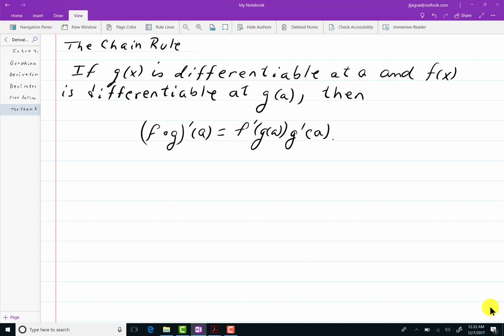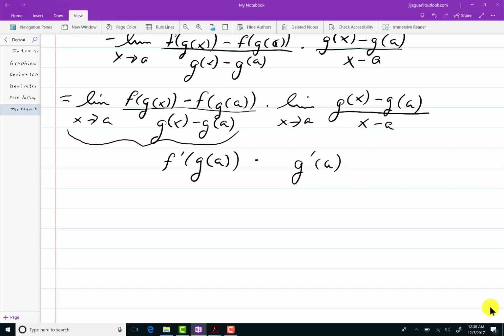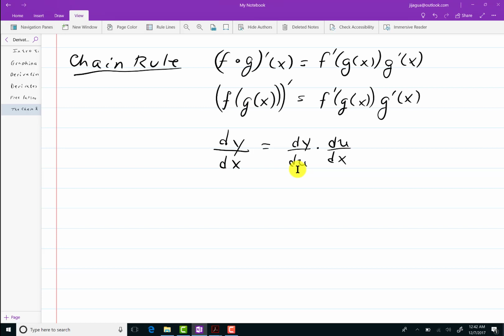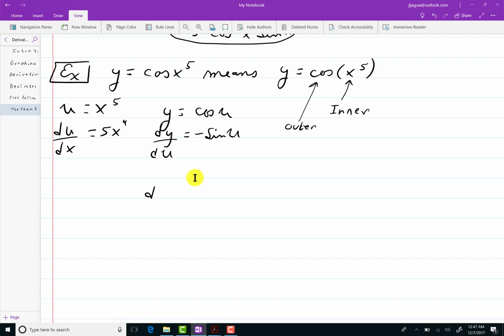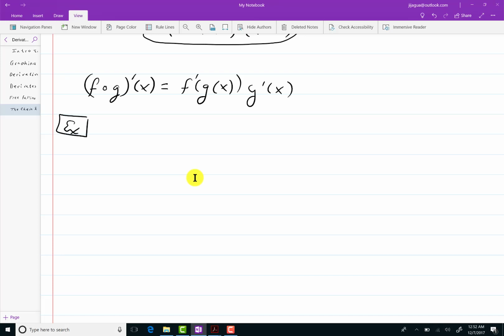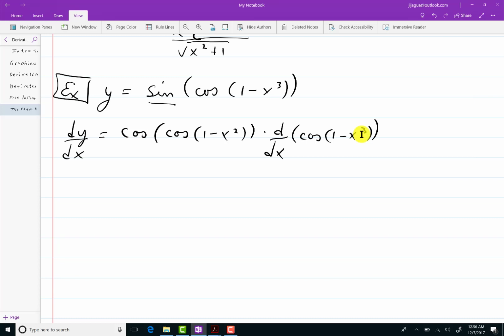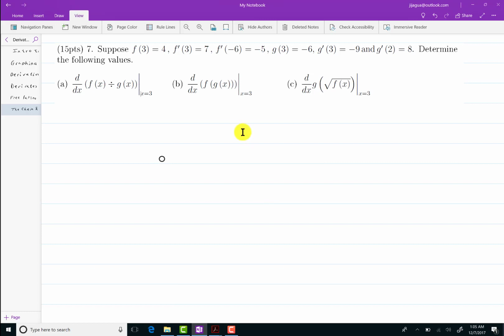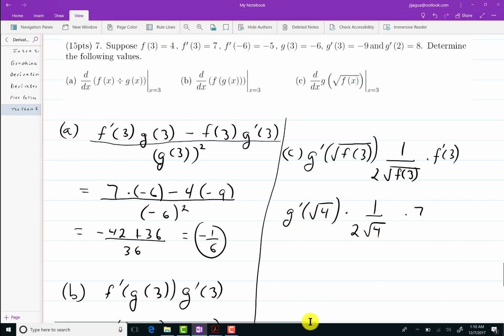Chain Rule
I present a semi-proof of the Chain Rule, leaving out the nasty part (but alluding to it, nonetheless). Next, I present the theorem in both Leibniz notation and using the prime symbol ( e.g. f ' (a)). Several examples follow.